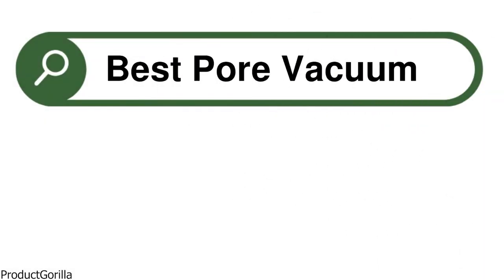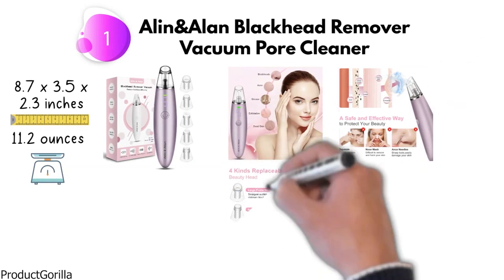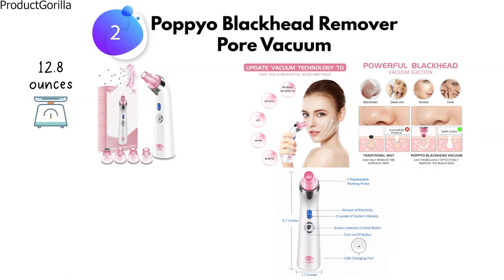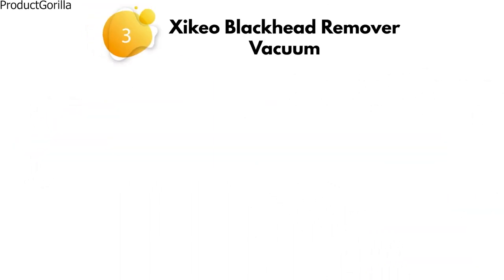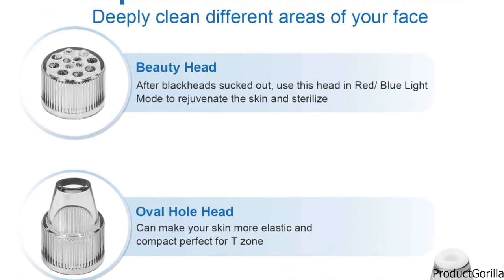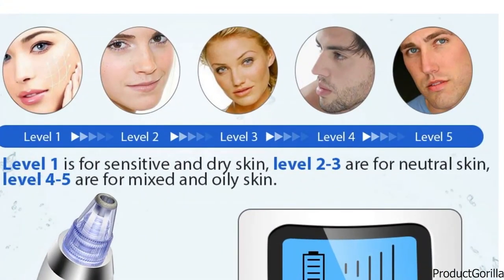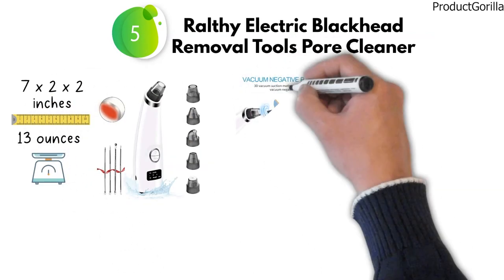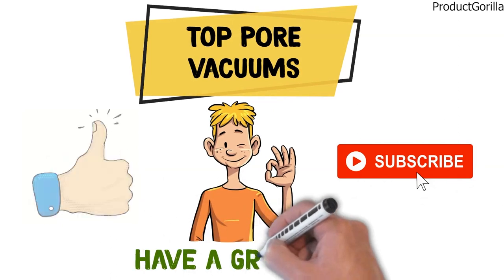Best Pore Vacuum 2024 ⬆️ TOP 5 ✅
Best Pore Vacuum 2024 is

1. Alin&Alan Blackhead Remover Vacuum Pore Cleaner ✅
✓US Prices
✓UK Prices - N/A
✓CA Prices

2. Poppyo Blackhead Remover Pore Vacuum ✅
✓US Prices - N/A
✓UK Prices
✓CA Prices

3. Xikeo Blackhead Remover Vacuum ✅
✓US Prices - N/A
✓UK Prices
✓CA Prices

4. Maple Flora Blackhead Remover Vacuum ✅
✓US Prices - N/A
✓UK Prices
✓CA Prices

5. Ralthy Electric Blackhead Removal Tools Pore Cleaner ✅
✓US Prices - N/A
✓UK Prices
✓CA Prices